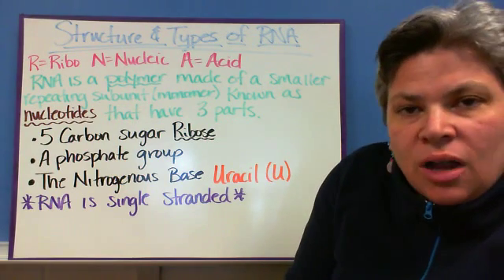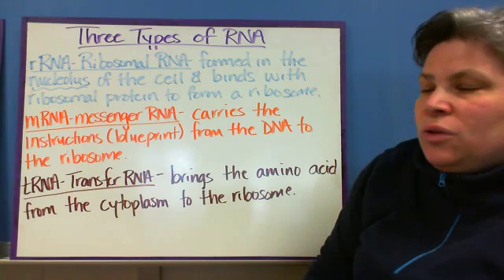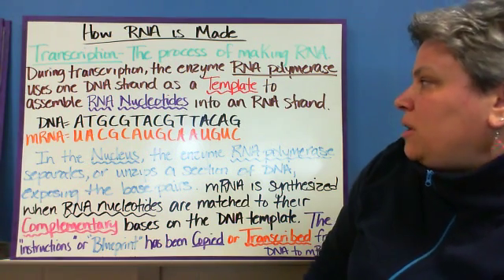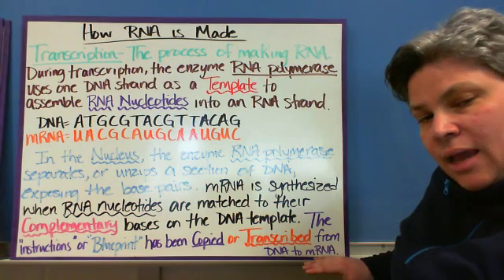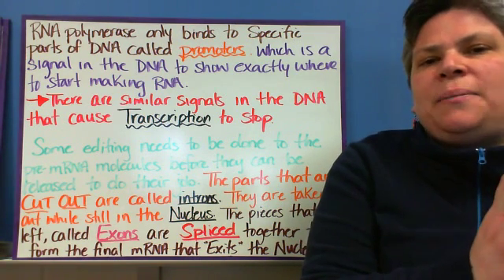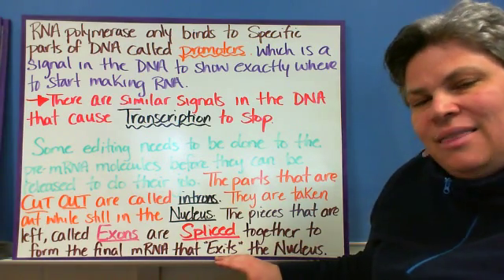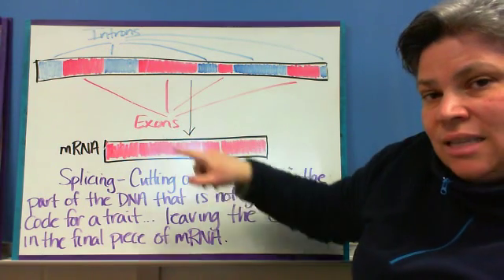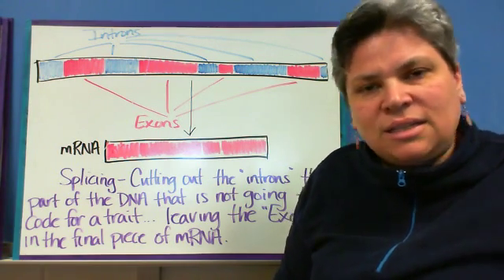Structure & Types of RNA Transcription